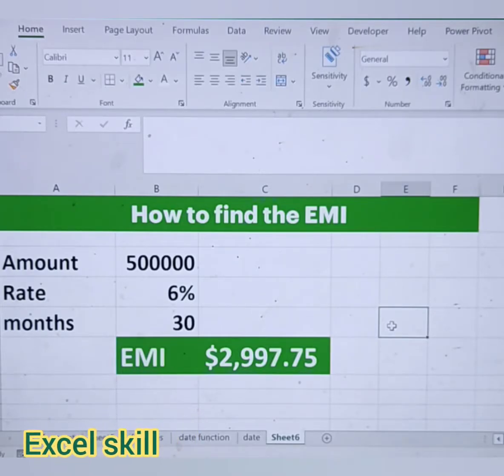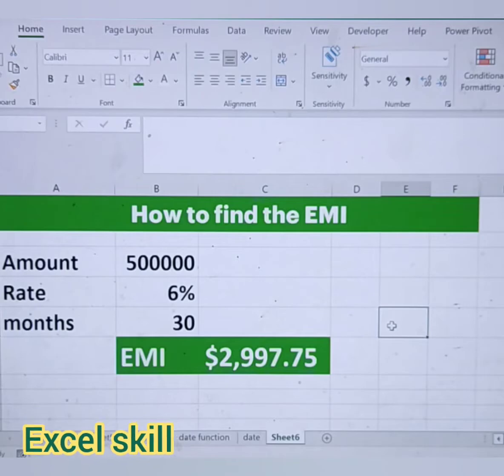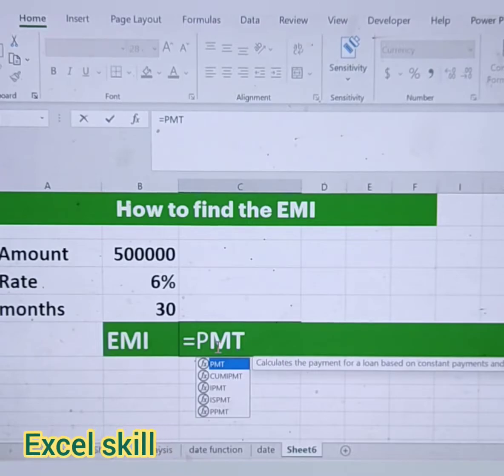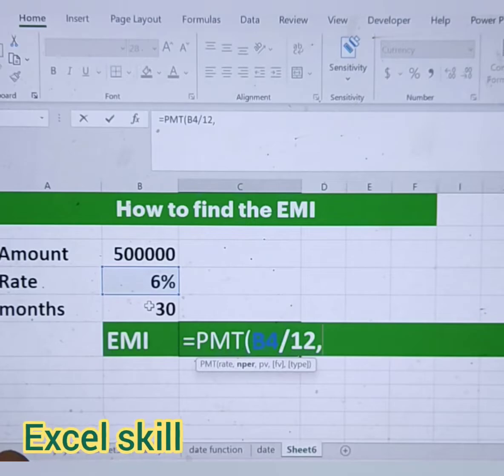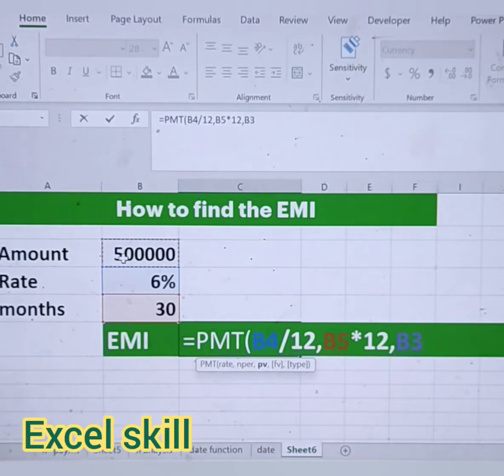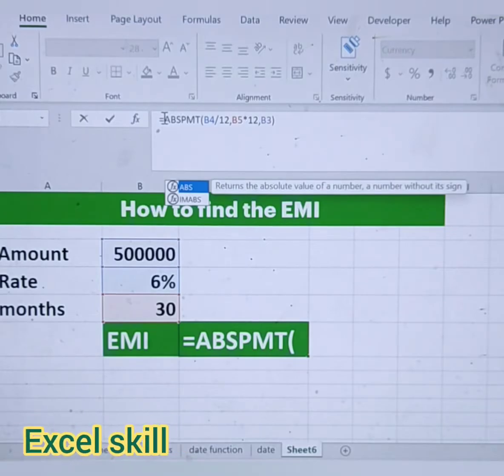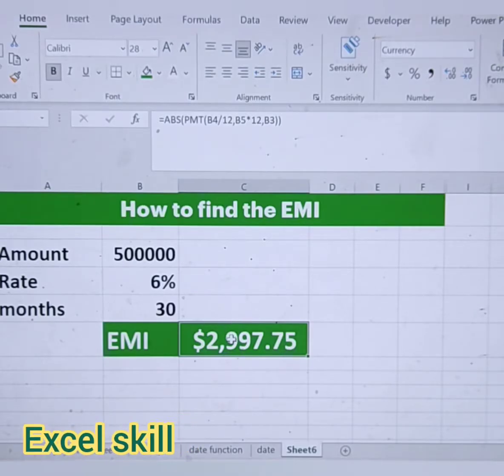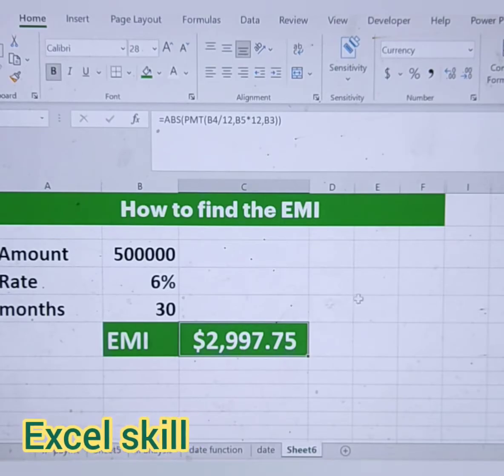data exceltips jobs pro yt bpo jobsearch ytshortsindia ttf puc mba excel job #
excel